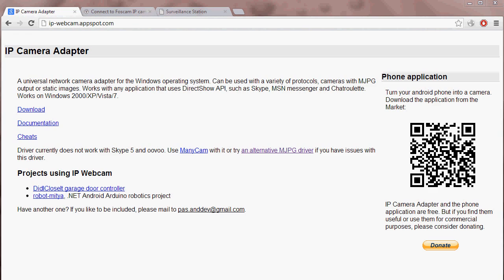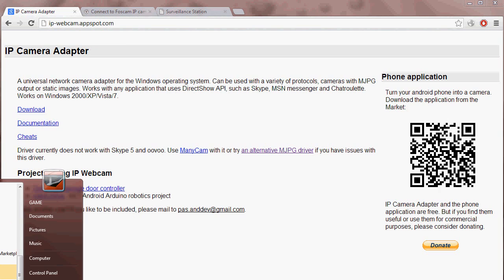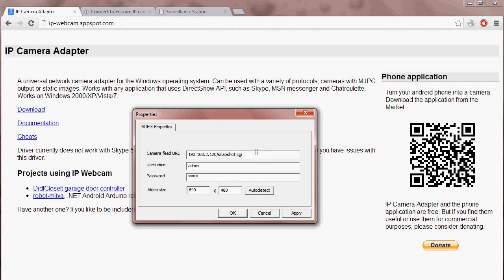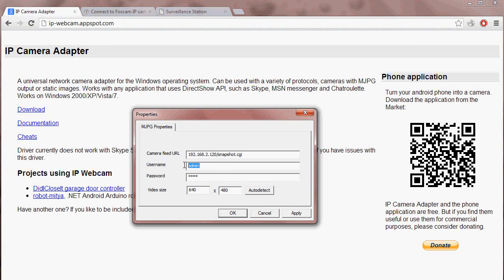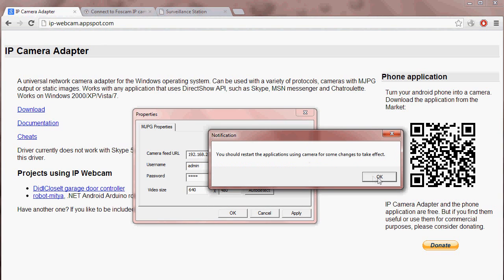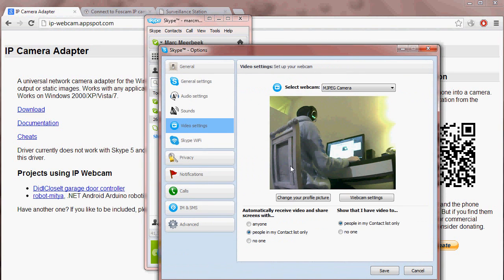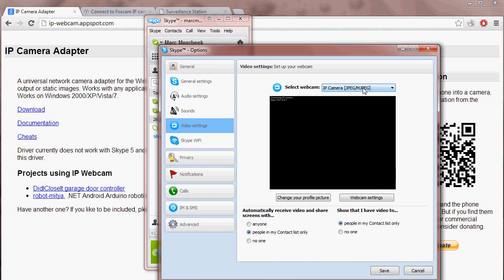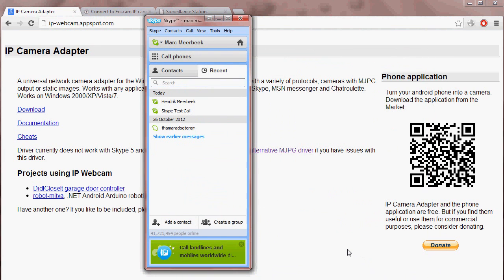How To: Setup IPCAM To Webcam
This video will show how to setup your IP Camera as a Webcam